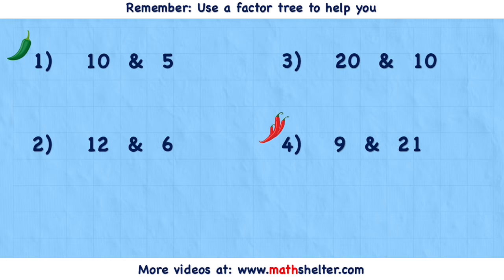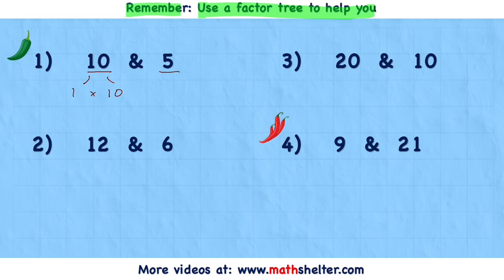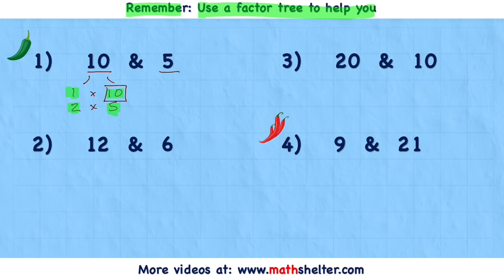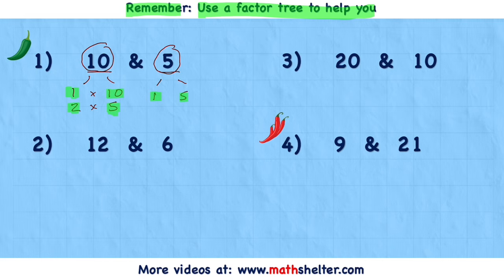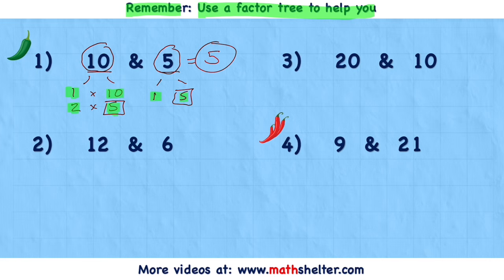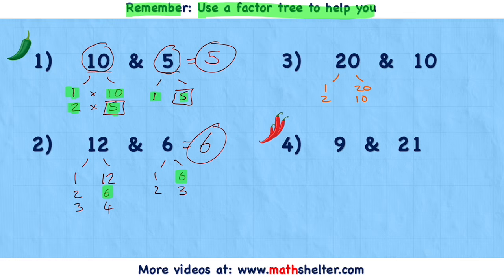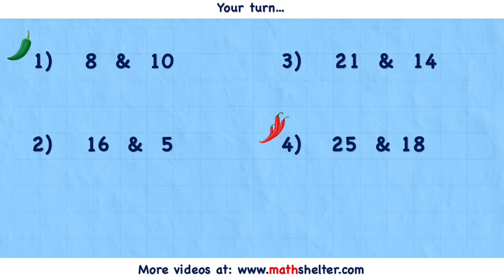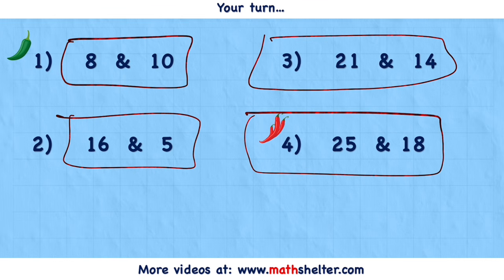How To Find The Highest Common Factor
**Title:** How To Find The Highest Common Factor (HCF) | Step-By-Step Maths Tutorial

**Description:**
Learn **how to find the Highest Common Factor (HCF)** — also known as the **Greatest Common Factor (GCF)** — in this easy-to-follow maths lesson! 👇

In this video, you’ll discover:
✅ What the Highest Common Factor means
✅ Simple methods to find the HCF of two or more numbers
✅ How to use **prime factorisation** to find the HCF
✅ How to use **factor lists** to find common factors
✅ Real-life examples and quick maths tricks to make it stick!

Whether you’re a **primary school** or **middle school** student, this video will help you master HCF questions and build confidence in number work. Perfect for classroom learning, homework help, or quick revision.

📘 **Topics Covered:**

* Factors and common factors explained
* Prime factor trees
* HCF using division and listing methods
* HCF vs LCM (what’s the difference?)

🎯 **By the end of this video**, you’ll know exactly how to find the highest common factor for any set of numbers — fast and accurately.

🔹 [How To Find The Lowest Common Multiple (LCM)](link)
🔹 [Prime Factors Explained](link)
🔹 [Multiples and Factors for Beginners](link)